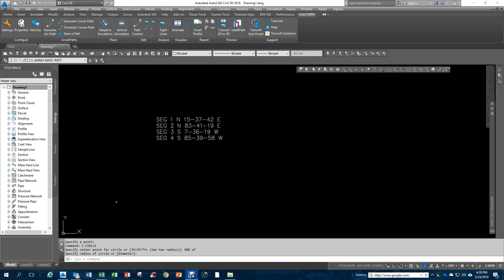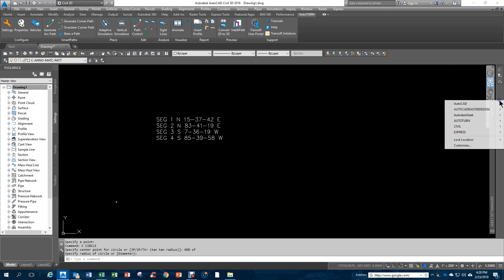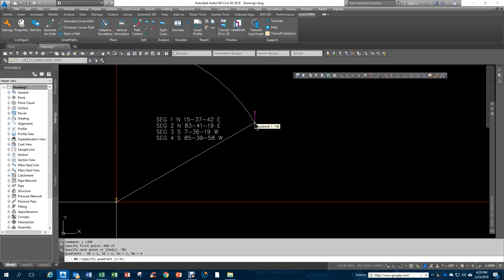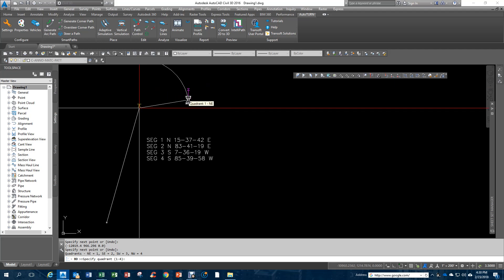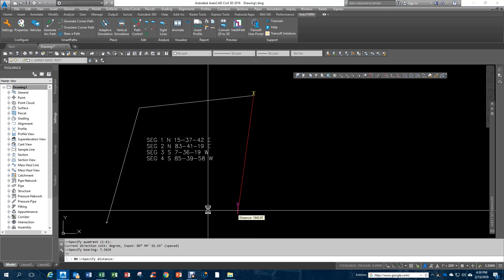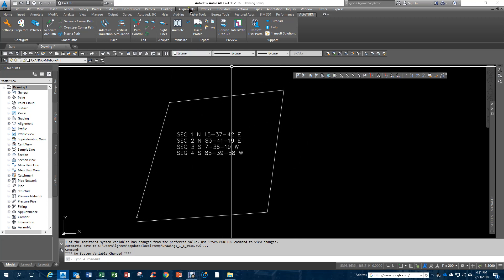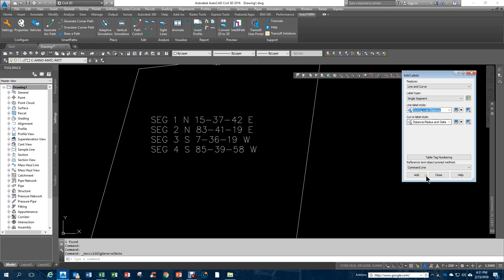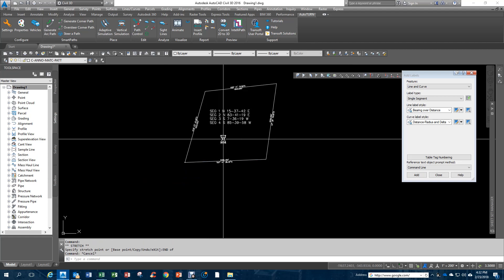Metes and Bounds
Metes and Bounds survey in Civil 3D